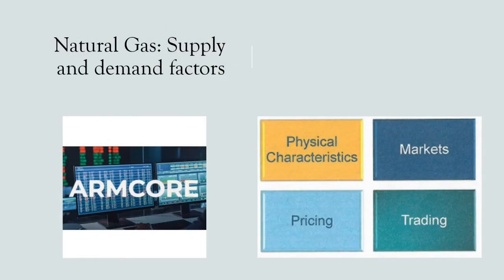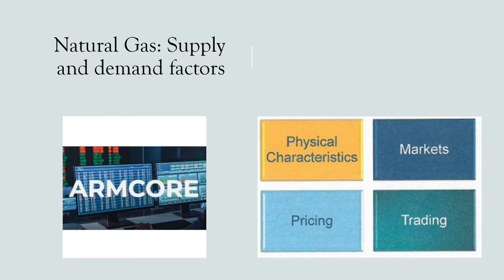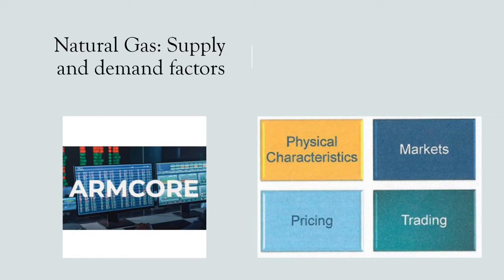An Introduction to the Crude Oil and Natural Gas Markets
GC's Free Oil and Gas Edu
Presented by Antonio Menezes